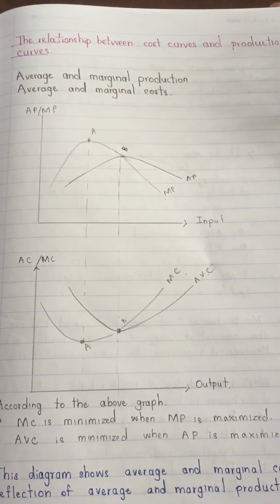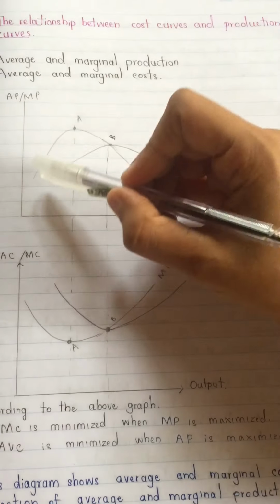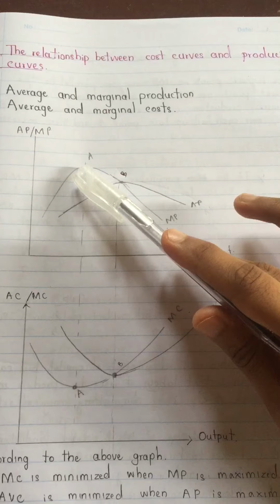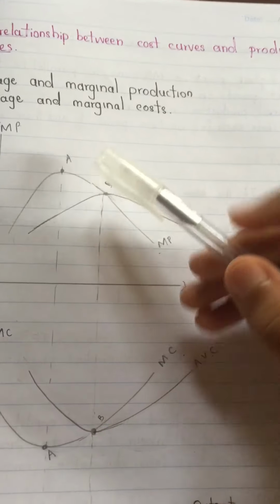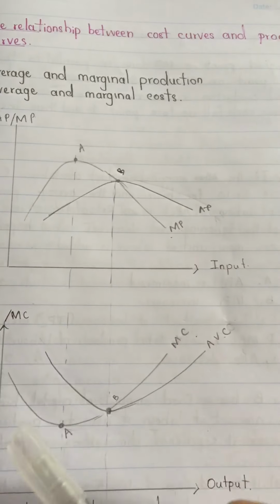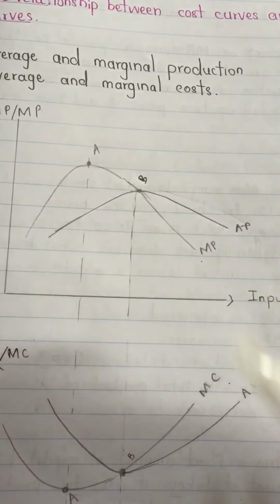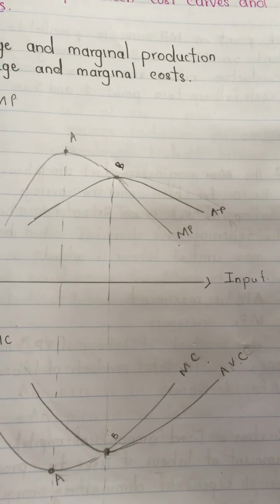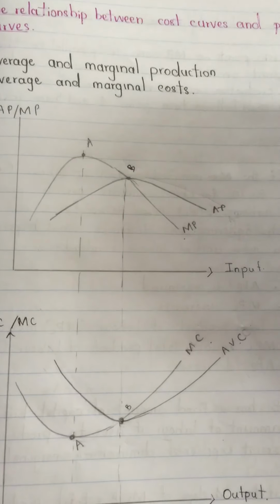Economics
Cost of production - relationship between product curves and cost curves